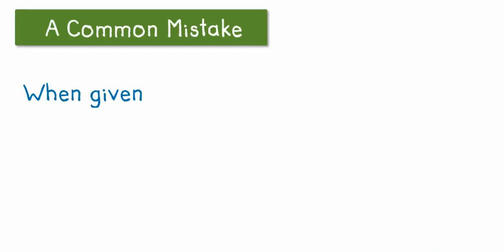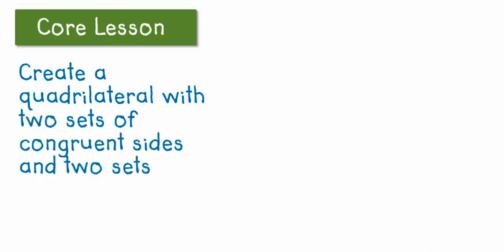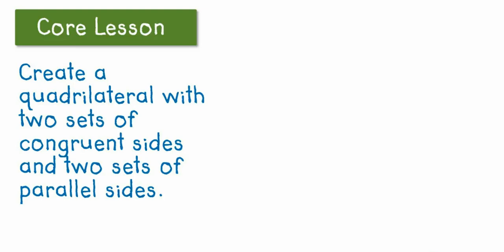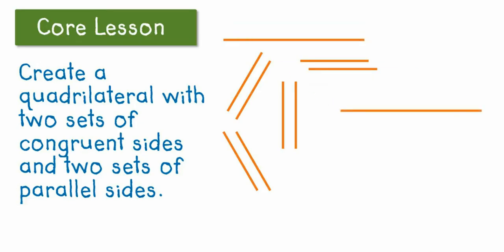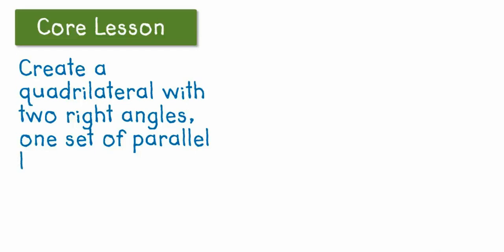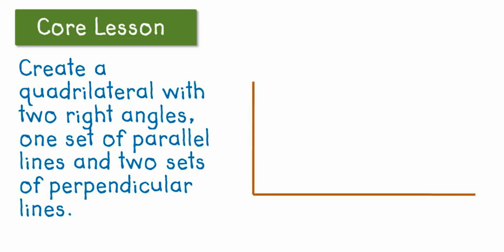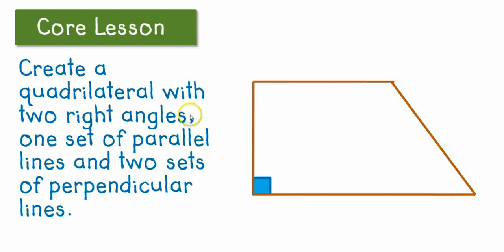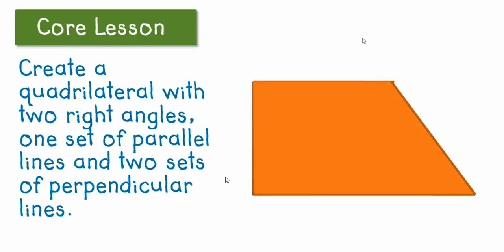Angles Angles Angles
Tutorial of construction of polygons using specific angles